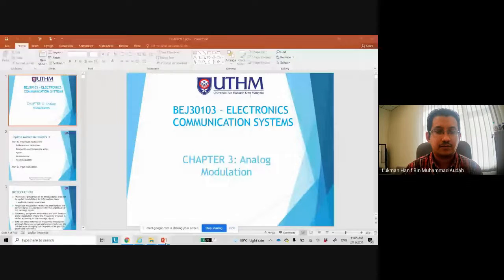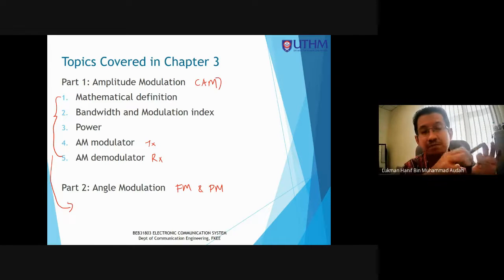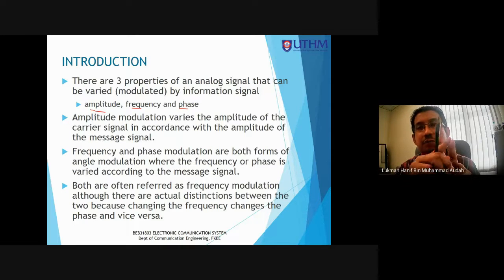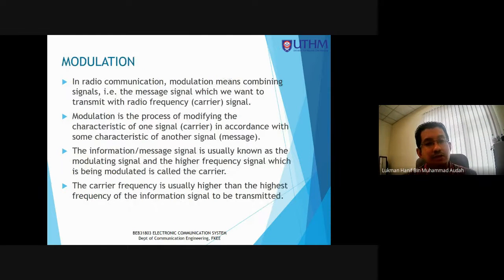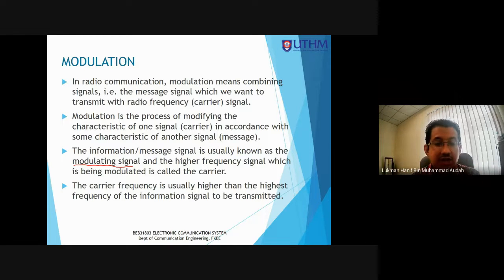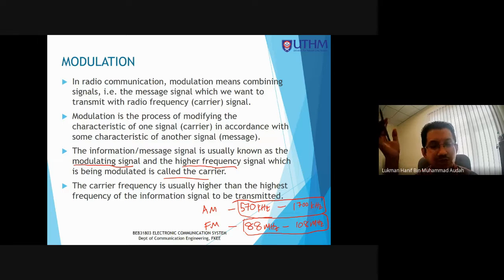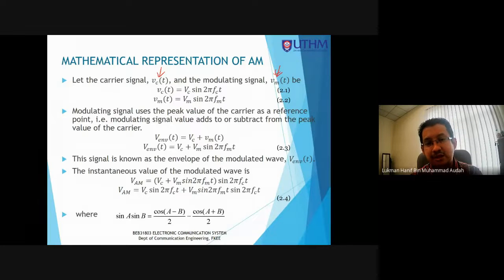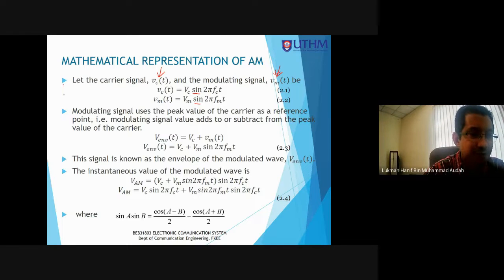Lecture Video - Week 4 - 2 November 2021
Chapter 3 - Amplitude Modulation, Power Calculation